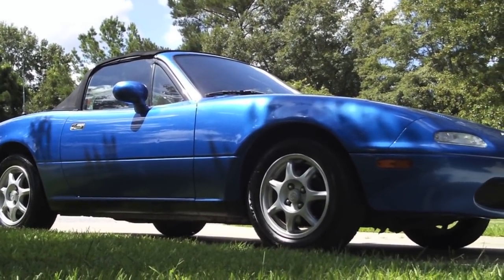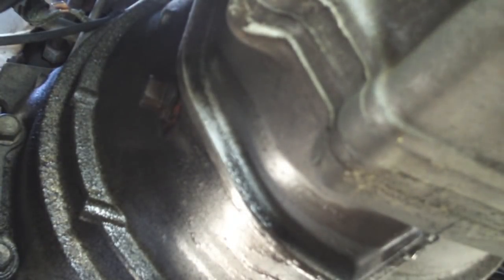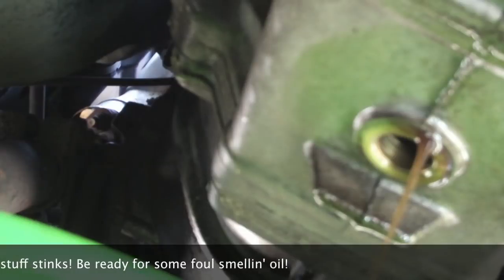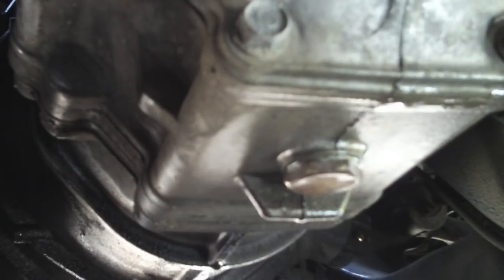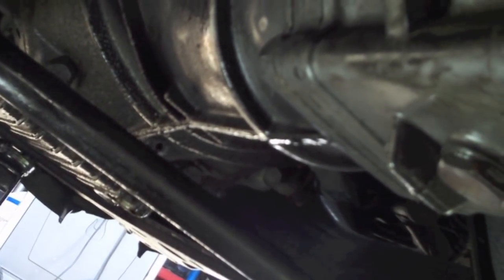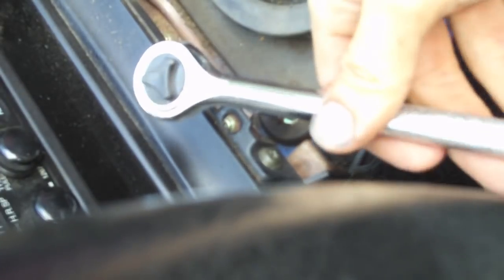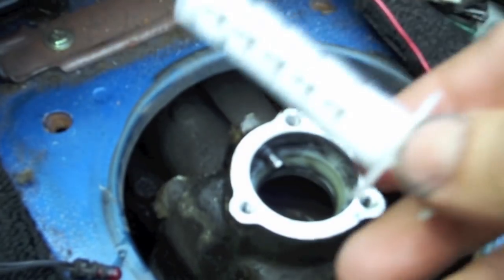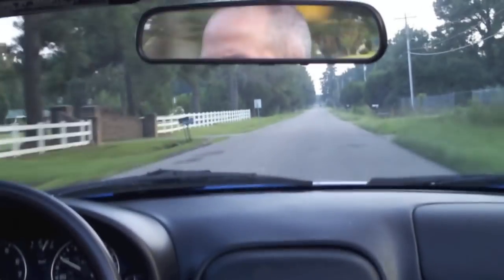Mazda Miata Fan - Episode 3 - Manual Transmission / Shifter Oil Change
Tutorial for changing the oil in a 5 speed manual transmission on NA model Mazda Miatas. NB/NC are likely similar.

This video describes the process of draining and replacing the transmission oil and draining and replacing the oil in the shifter turret.

Be sure to read your owner's manual to confirm whether GL-4 or GL-5 oil is needed and choose an oil that meets the rating your car requires.

720p HD video.